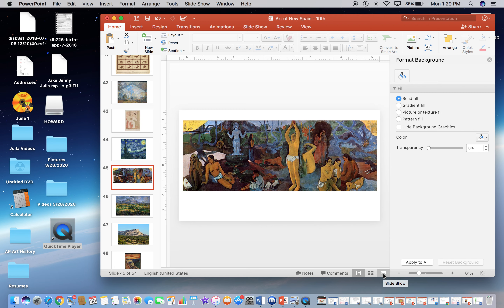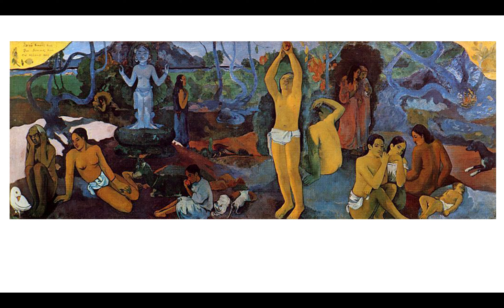Where do we come from? What are we? Where are we going?